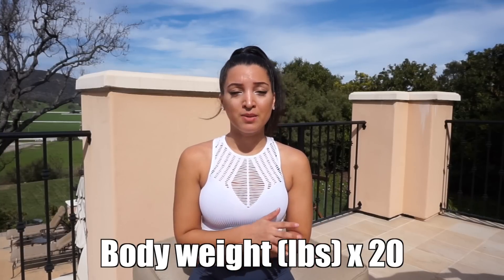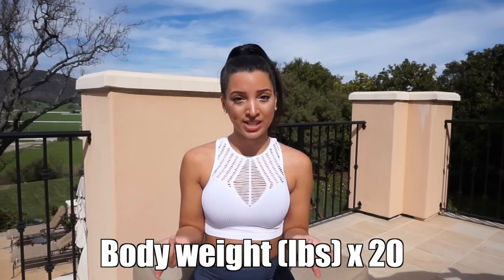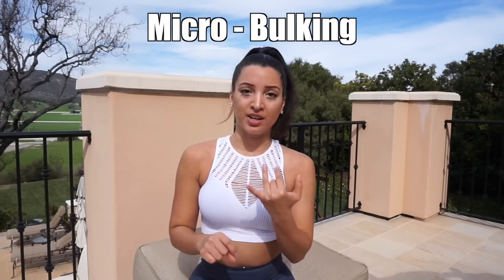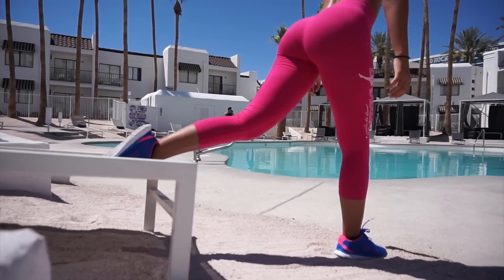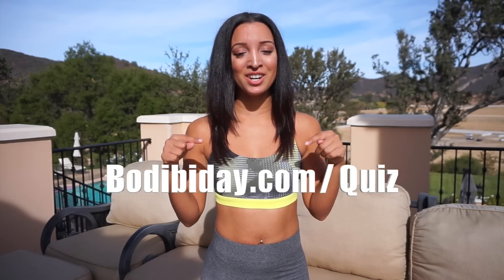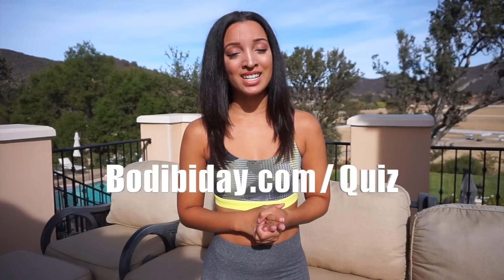What Is Bulking? | Different Ways To Do It | Micro Bulk, Lean Bulk, etc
♥♥ OPEN BELOW FOR COOL STUFF!! ♥♥

Supplements That I Take ♥